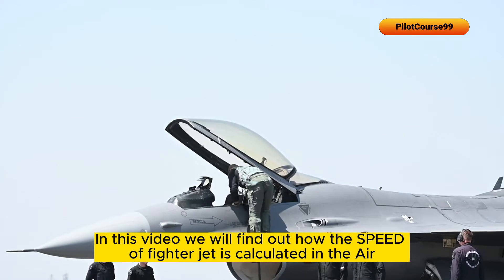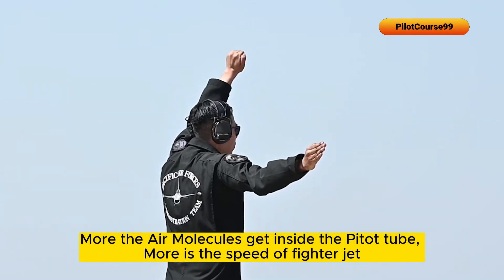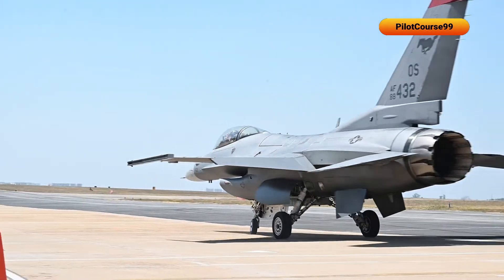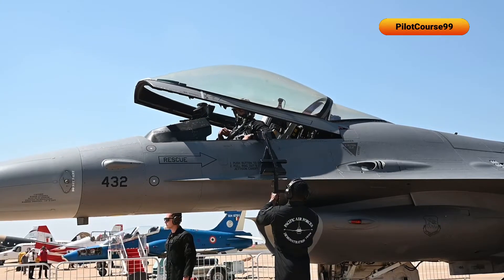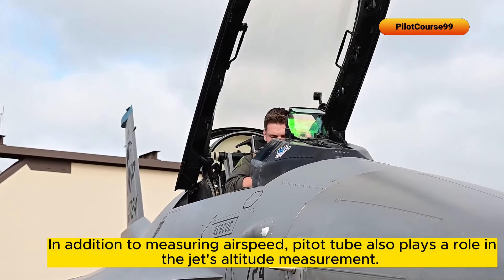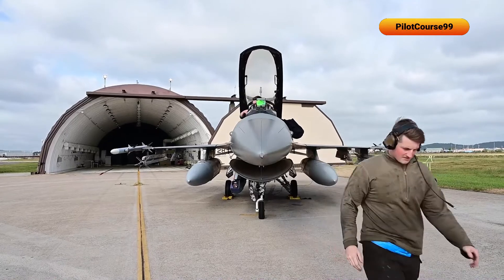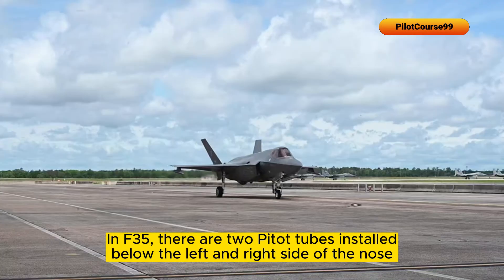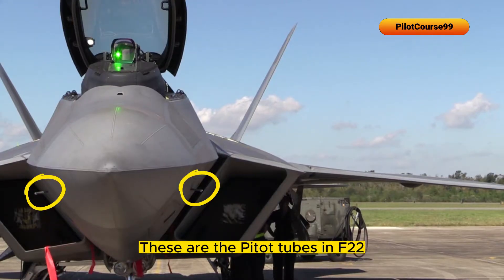111 Walkaround Pitot Tube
Walk Around Pitot Tube